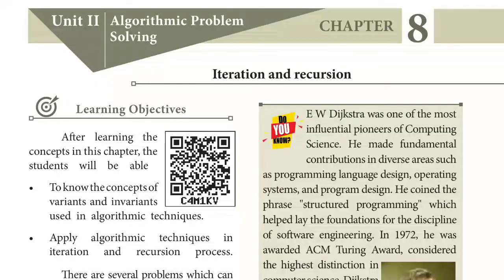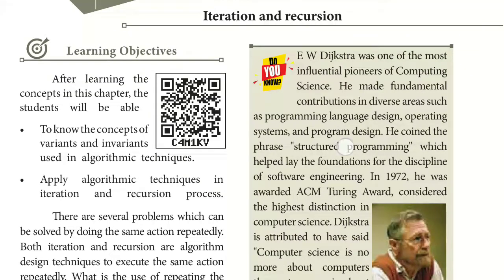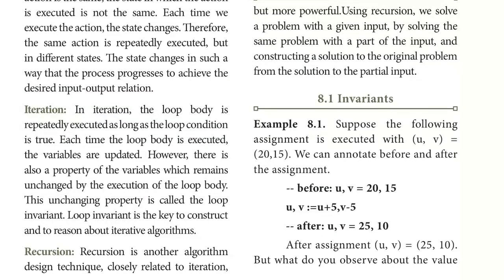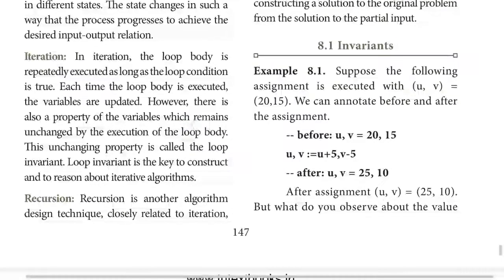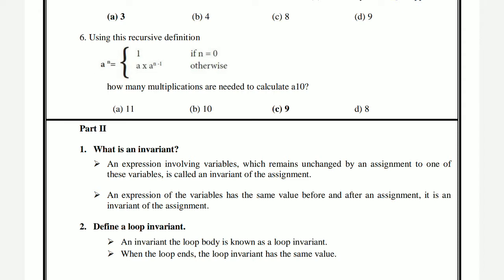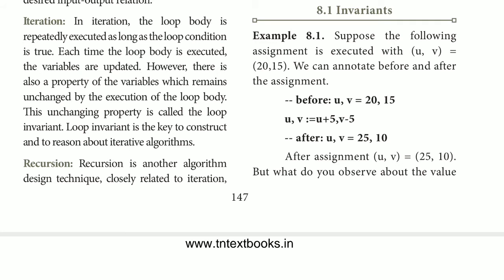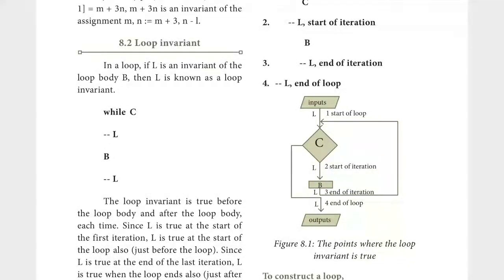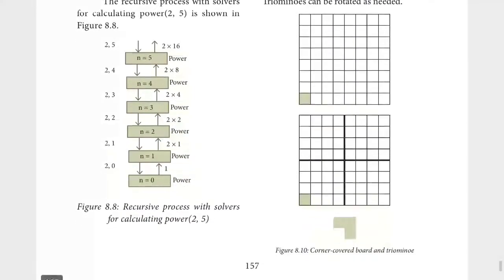11th computer science || Iteration and Recursion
Chapter 8 Iteration and Recursion